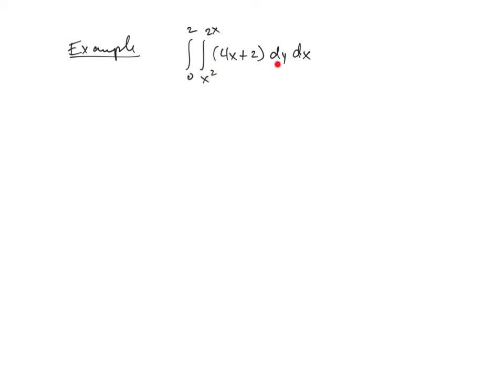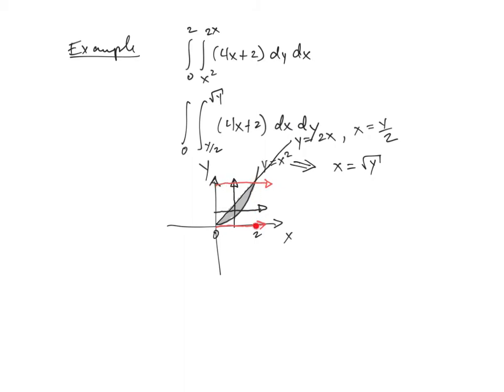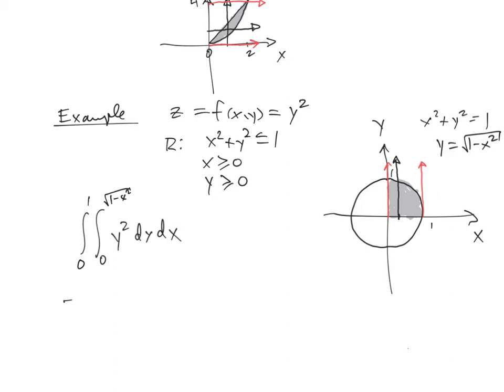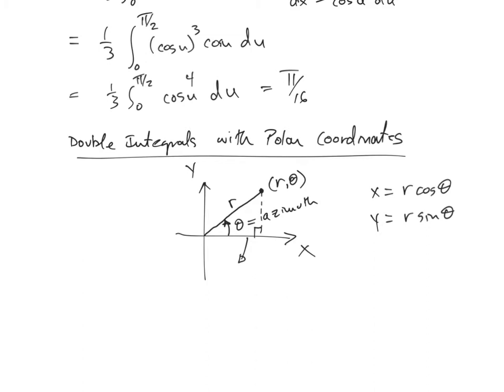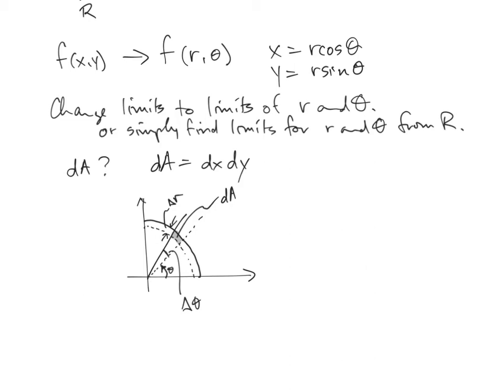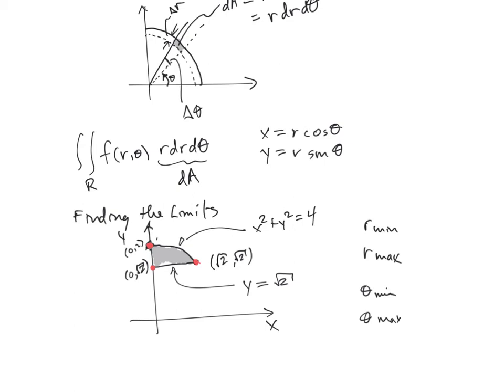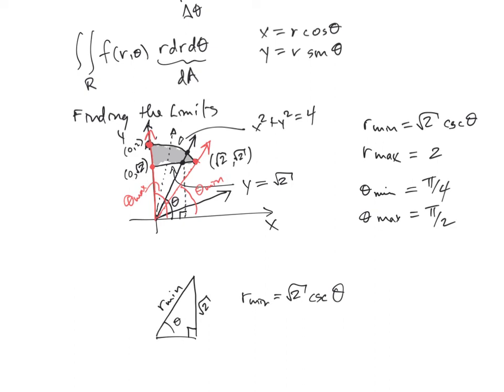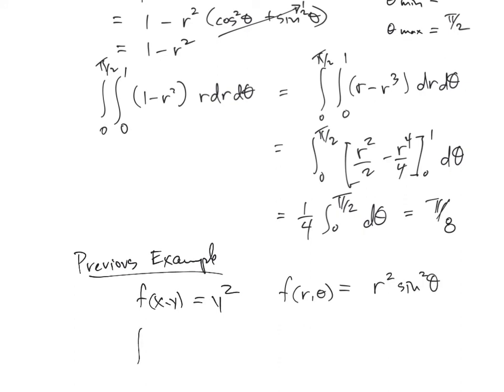APSC 248 Lecture 21 Oct 27.mp4